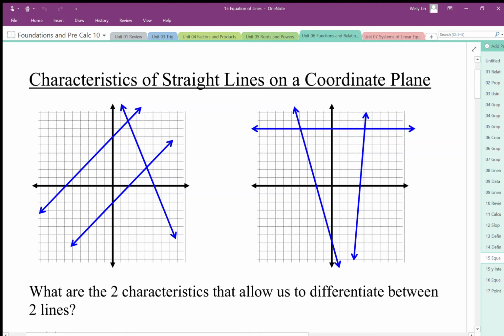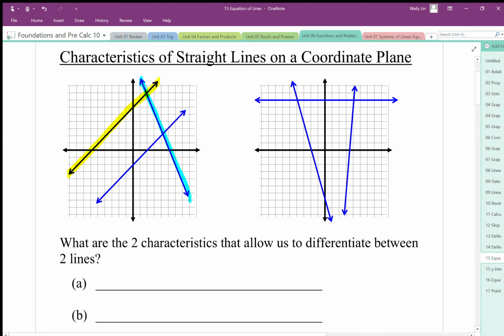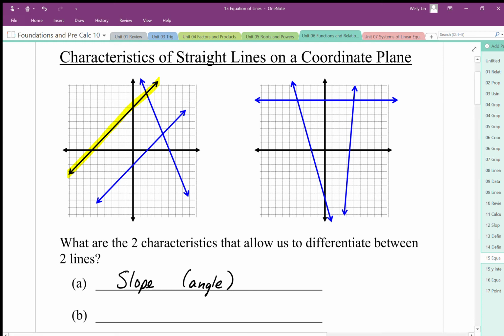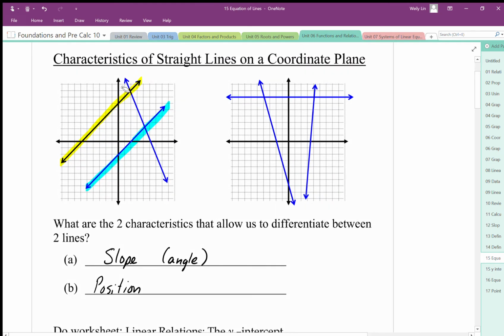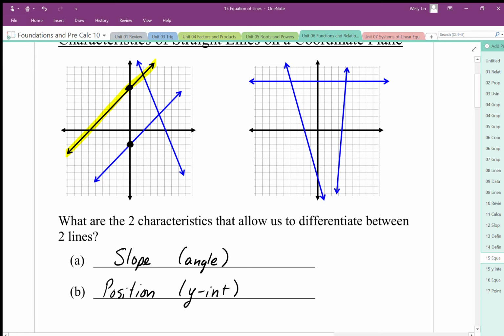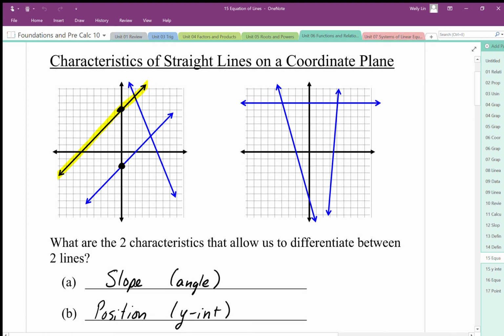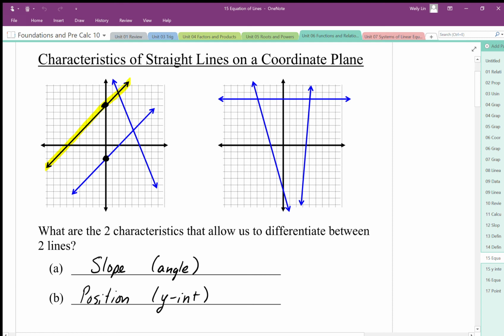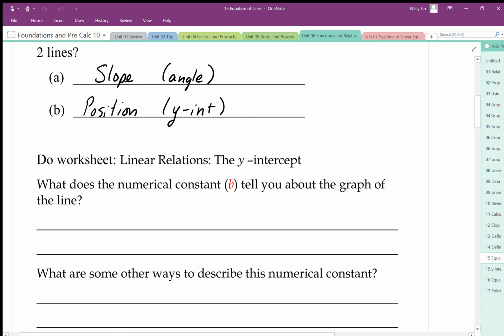15 Equation of Lines Part1